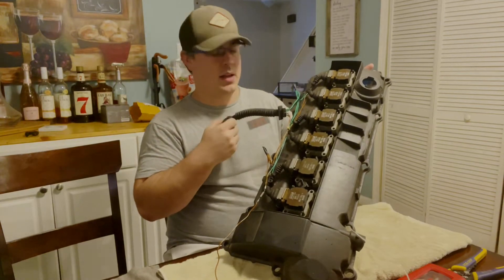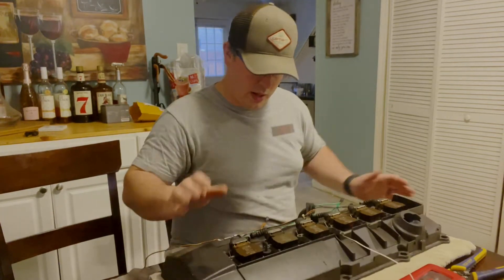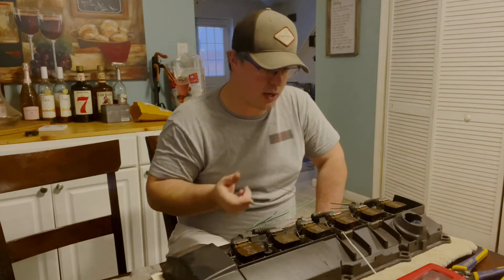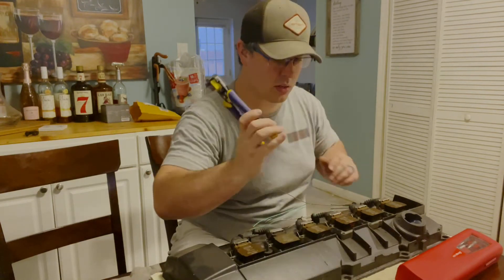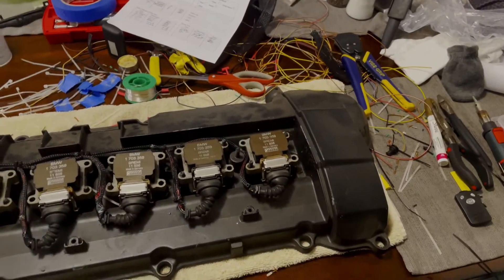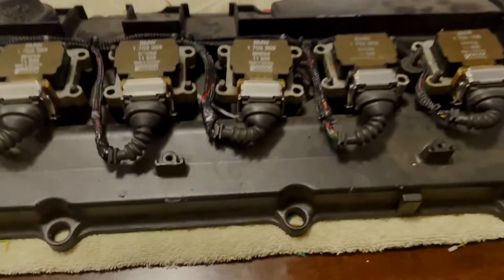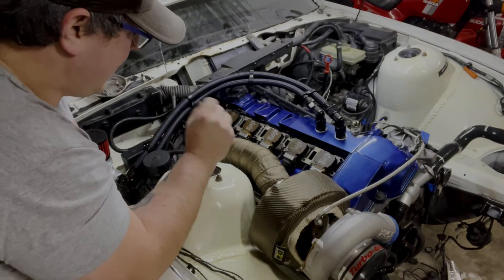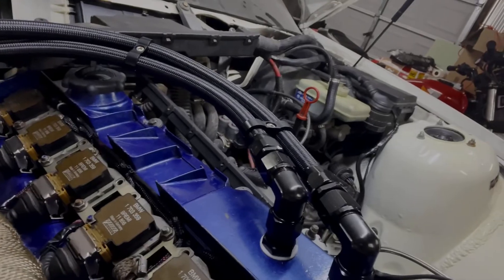Turbo E36 Coilpack Wiring Relocation!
In this video I relocate the wiring away from the turbo and down pipe so that it won’t melt from the heat.

Music supplied by viva video
Track: intranet by Yung Kartz

Black looming:
Besteek 50ft - 1/2 Inch & 1/4...

Solder:
AUSTOR 0.8mm Lead Free Solder...

Wire strippers:
IRWIN VISE-GRIP Wire Stripper, Self-Adjusting, 8-Inch (2078300)